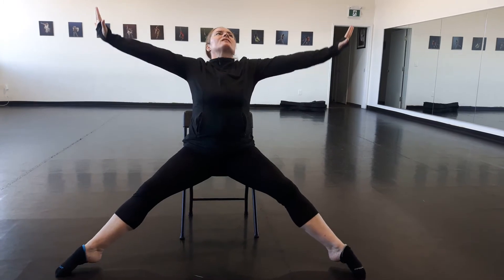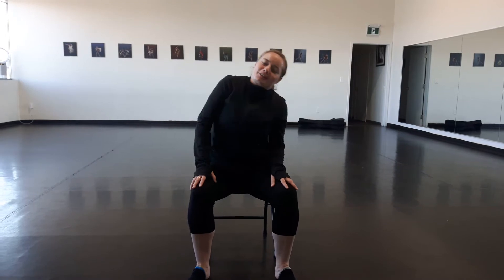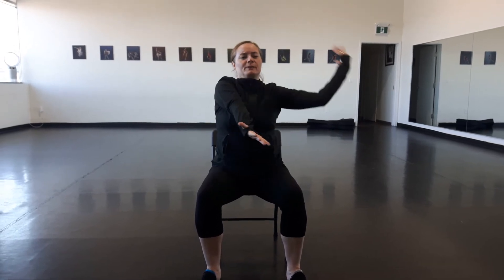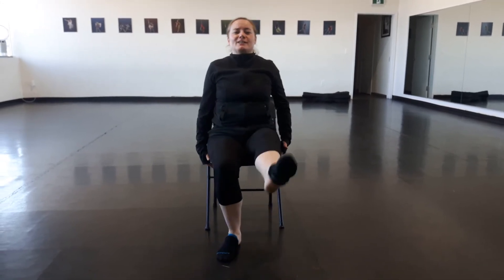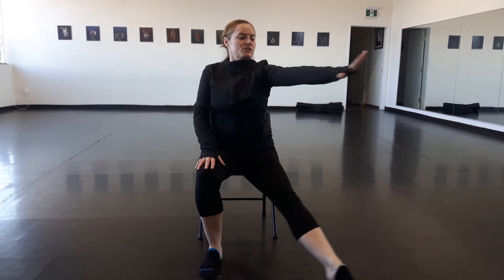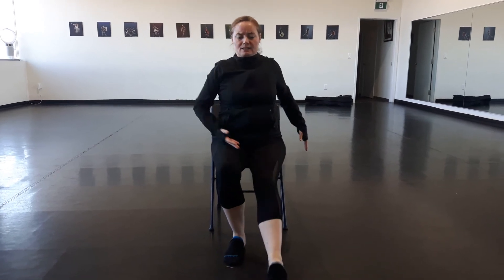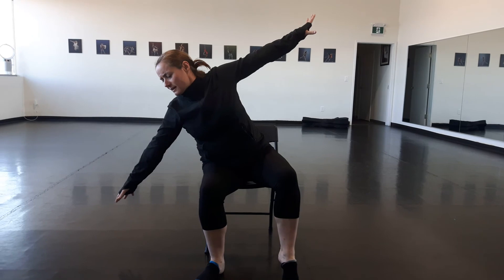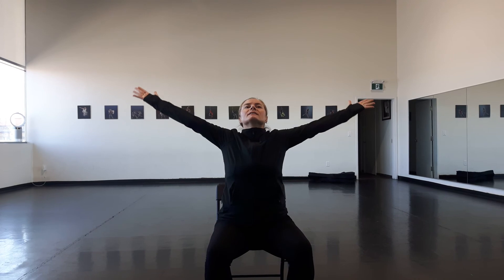Brain and Body Connection Warm Up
This is the warm up we use to get ready to move.
Always go at your own pace.  Take care of your body as it needs at this time.
Music is Chris Cawthray, cover of Ahead by a Century.  You can find him on itunes.